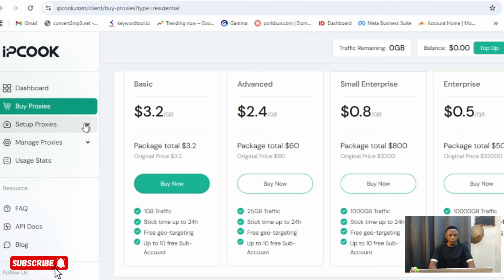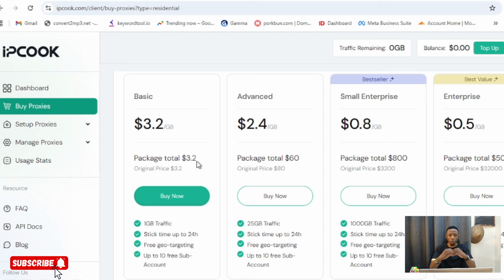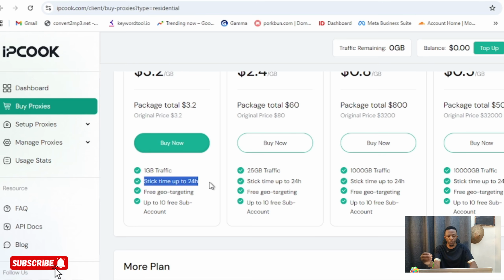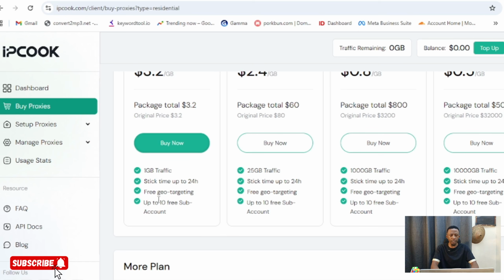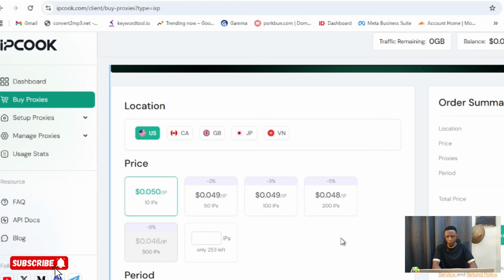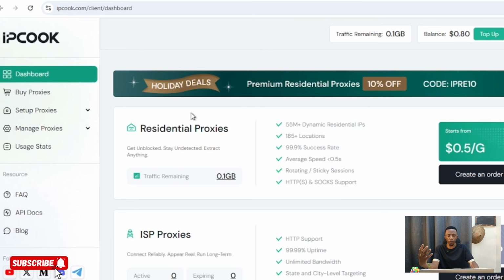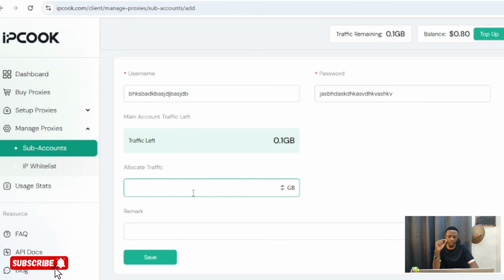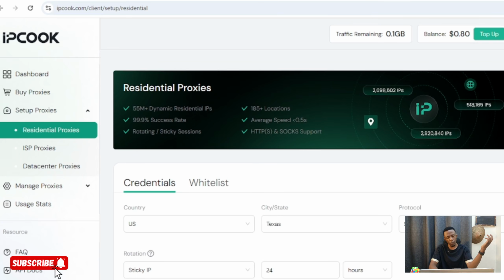Remote Workers Are Using This Tool to Avoid Blocks | IPCook Explained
I tested IPCook  a premium proxy service with 55M+ residential IPs and global coverage. In this video, I’ll show you how it works, what problems it solves, and why it’s been so useful for automation, scraping, ads, and more.
Whether you’re a developer, marketer, or data pro, this walkthrough will help you understand if IPCook is worth it.